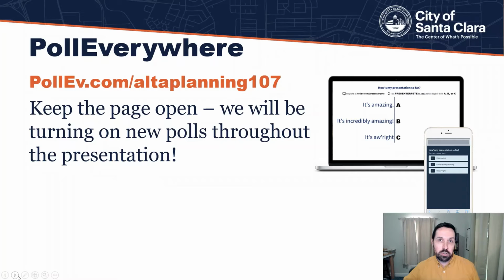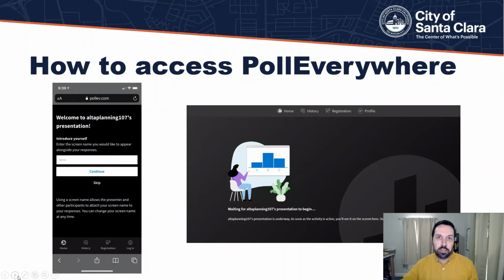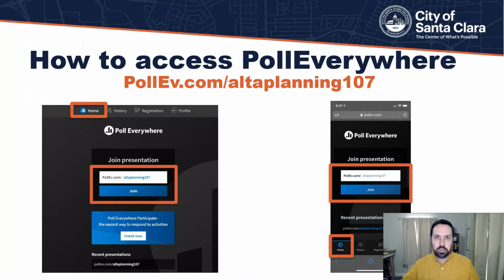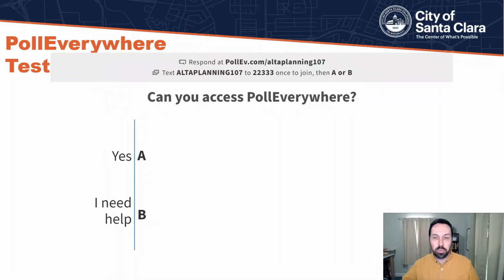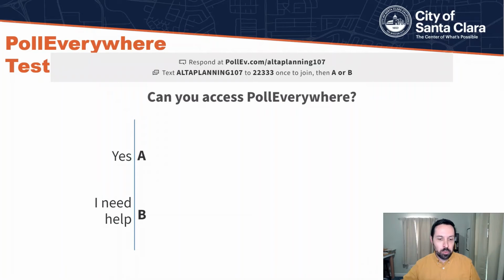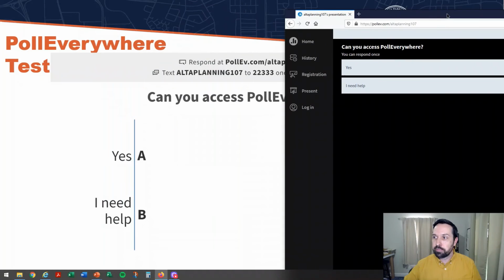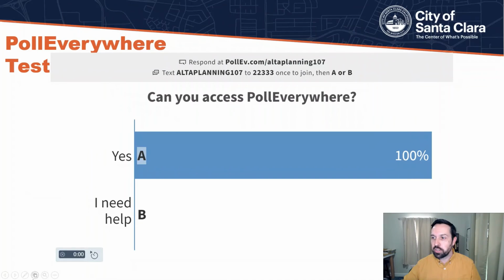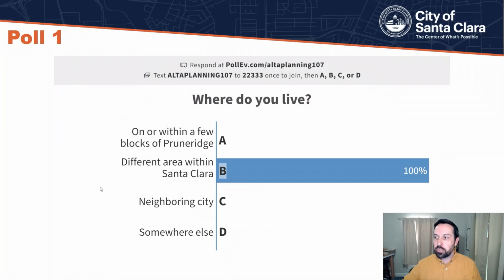Live Polling Tutorial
Here is a short video as to how to access the live online polling platform, PollEverywhere, that will be used at the March 22, 2021 Bicycle and Pedestrian Advisory Committee (BPAC) meeting.  The live polling will be used as part of the Pruneridge Avenue Complete Streets Plan presentation.  Please ensure you can access the polling website before the scheduled BPAC meeting.